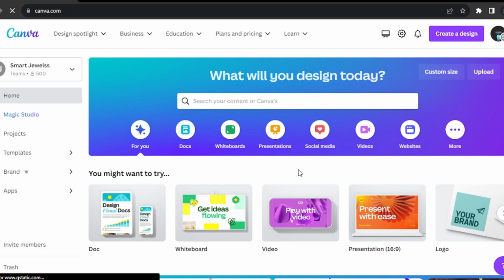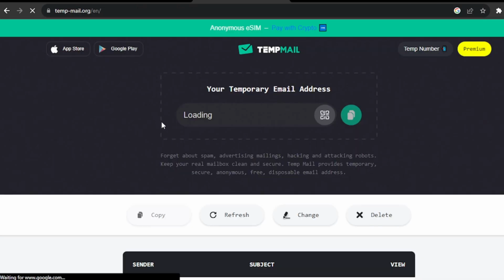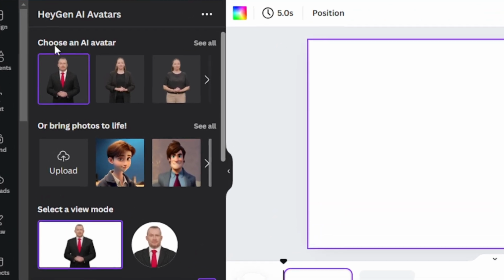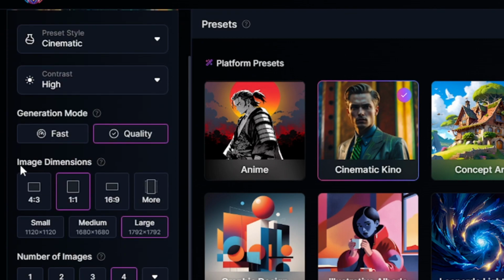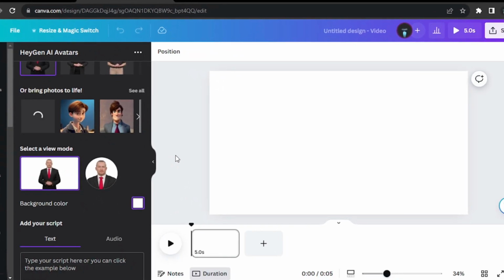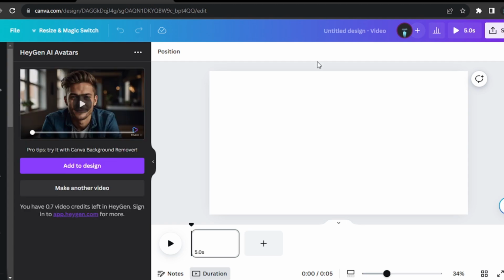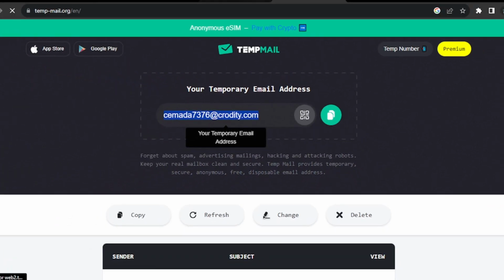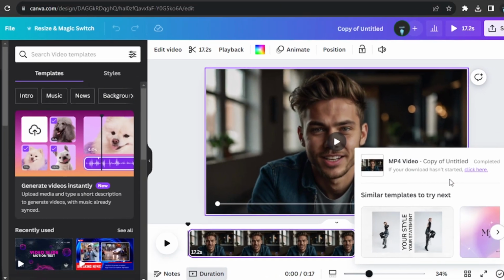How To Create AI Talking Avatar With Canva For FREE | Heygen Tutorial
Channel:   @RakinJakaria